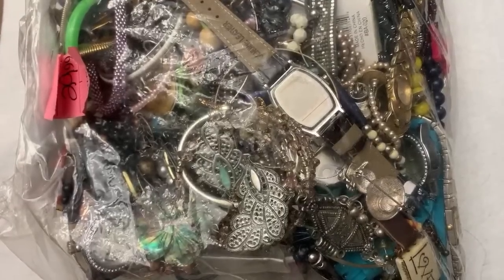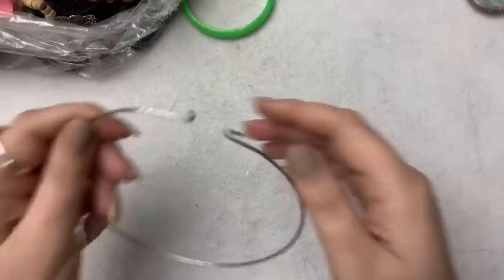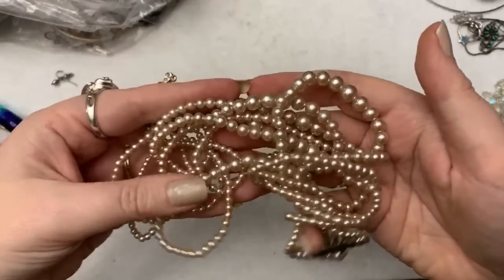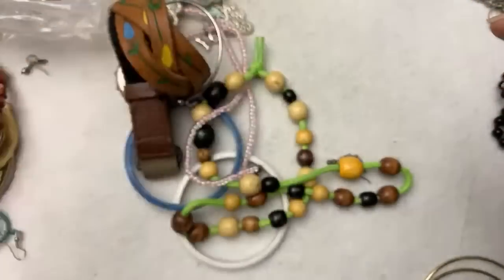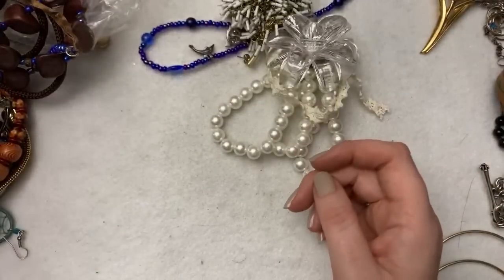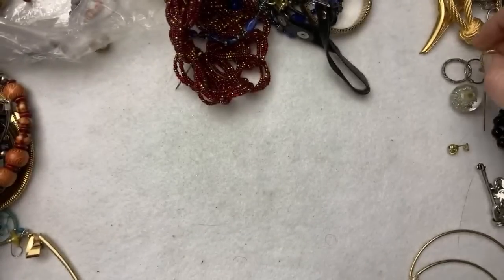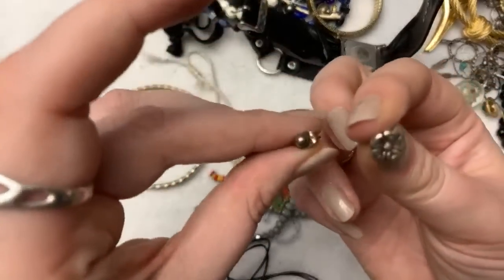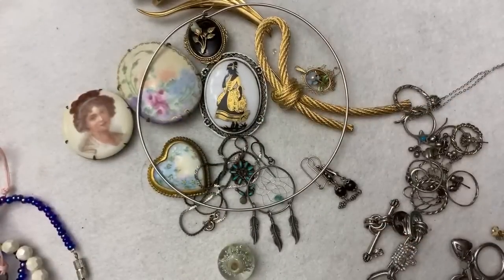$29.99 Jewelry Jar Unjarring Jewelry | 14K Sterling Silver Designer Jewelry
Vintage Jewelry Haul Vintage Jewelry Jar

Vintage jewelry and modern designer brand jewelry thrift haul from a jewelry sale. Found 14 gold, 925 silver, vintage and modern jewelry and designer jewelry.

40 Free Listings
Poshmark: @CarlaCasserole
Use Code CARLACASSEROLE for $5 Poshmark Credit